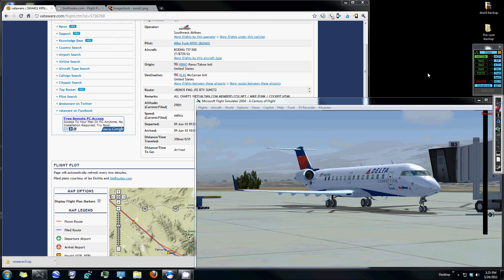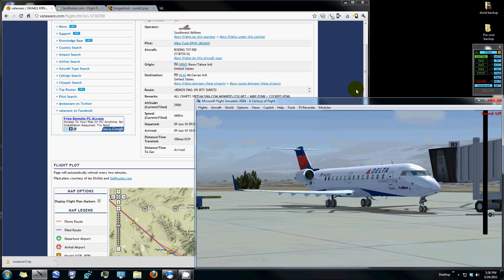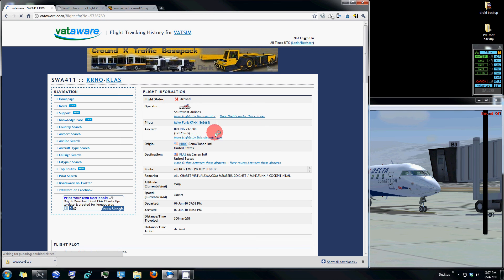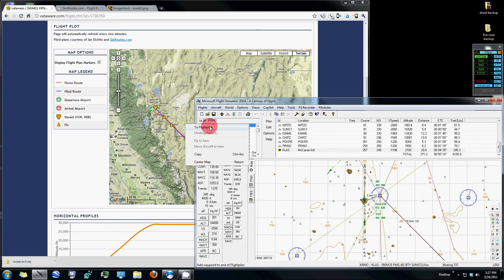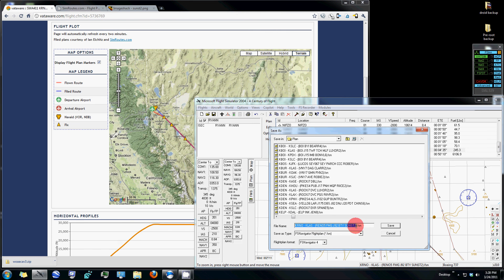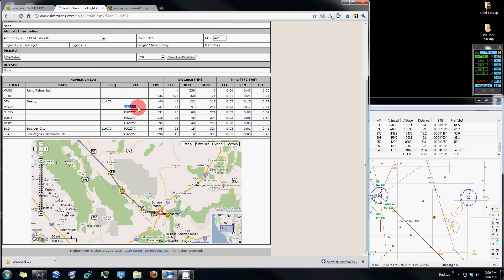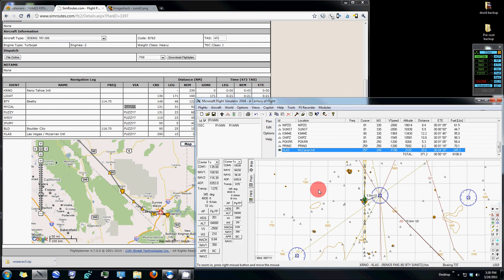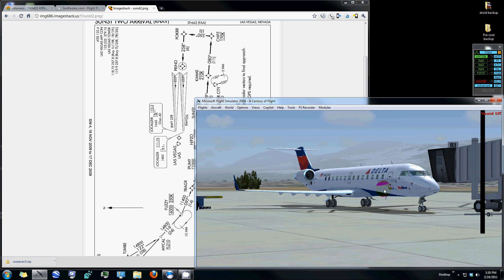VATAWARE.com and FSnavigator Tutorial (VATSIM)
A tutorial outlining the use of Vatsim, Vataware.com, routes, FSNavigator with FS2004 (FS9).